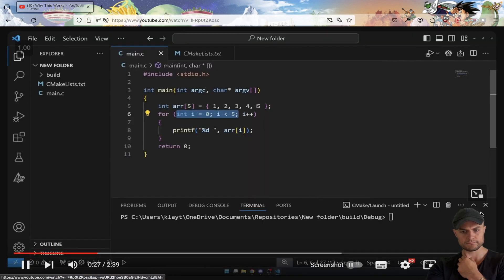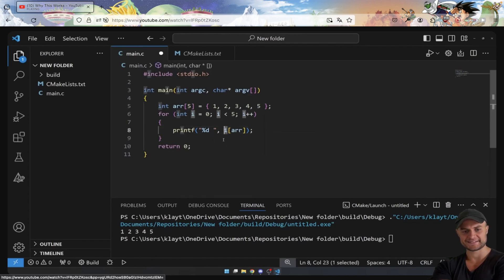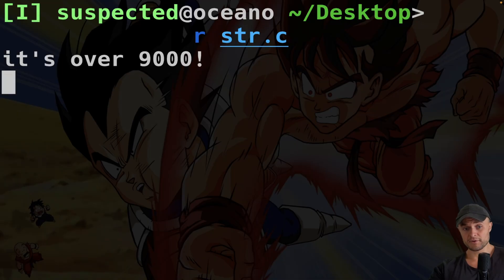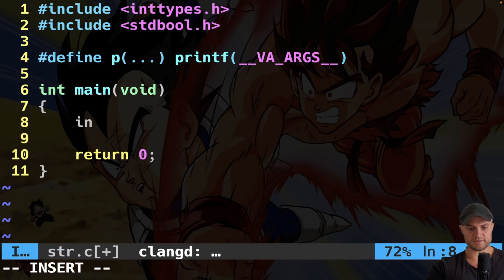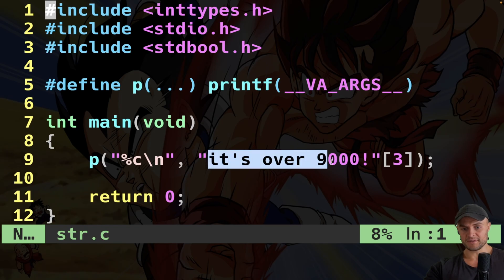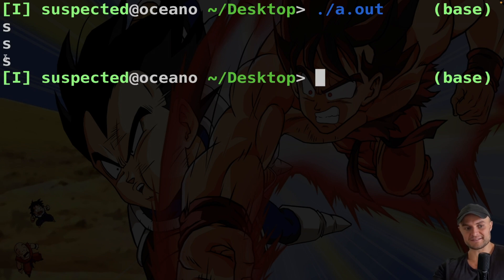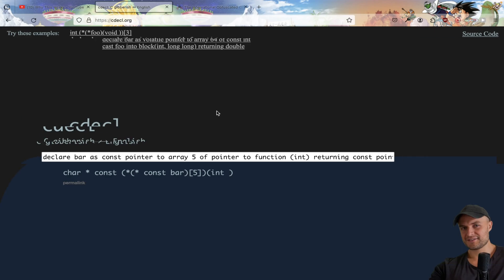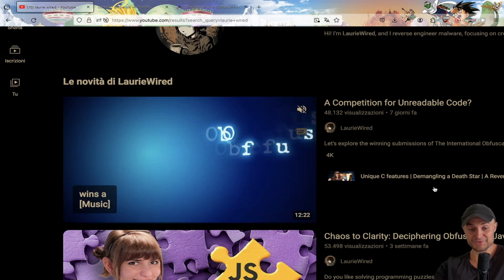Why this also works? A bad Intro to strings in C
mentioned videos

The theory behind the C quick is already explained there, I don't repeat in this video. The trick also works with strings, as in C strings "barely exist", they are just arrays that will decay into pointers (95% of the times, see standard for array decay for more).